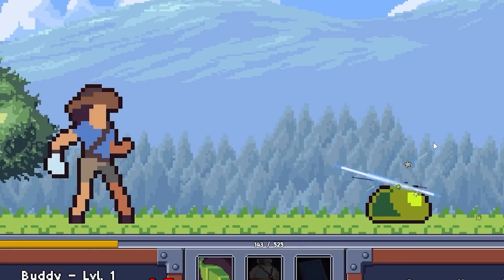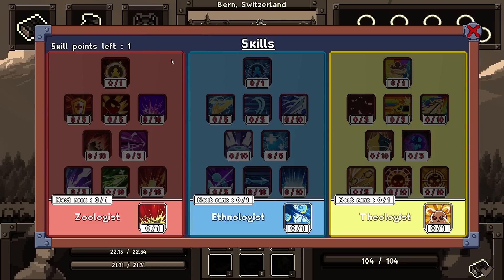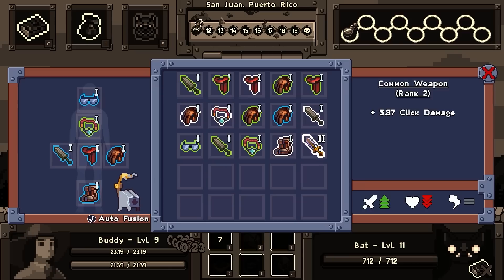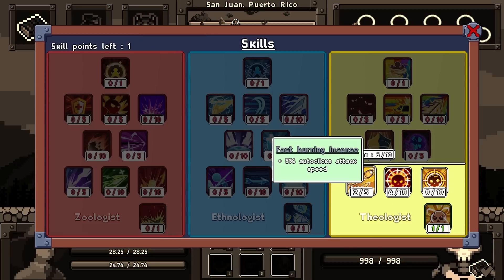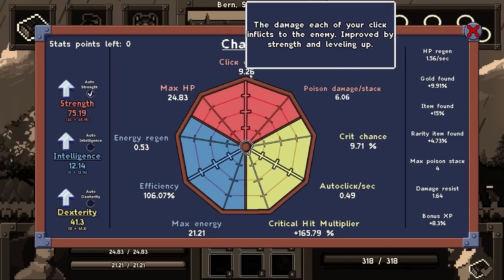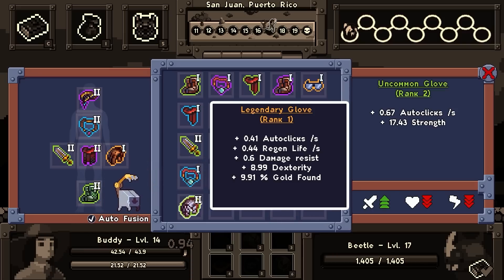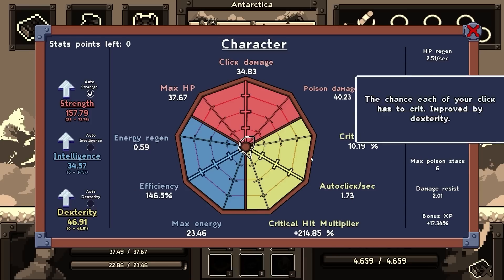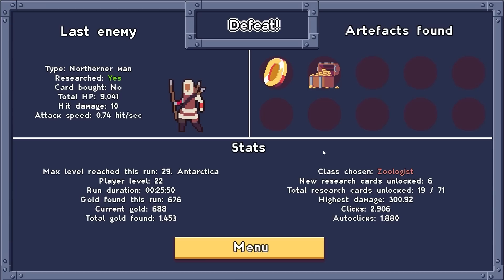The Greatest $5 Game Ever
So I found another game where I get to kill a bunch of things without consequence. It is also doesn't hurt that this game is super cheap and fun to play. Plus it also doesn't hurt that I look like Indiana Jones.